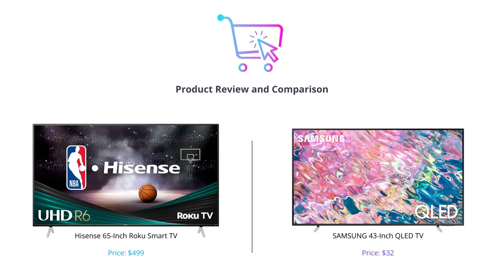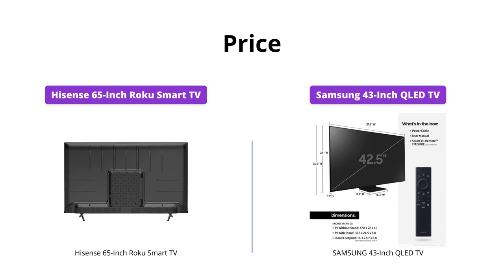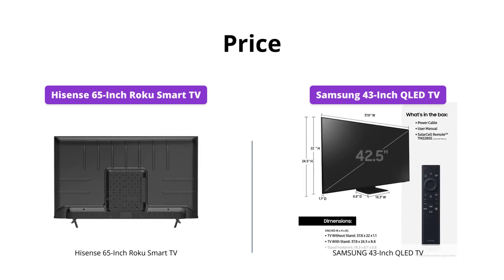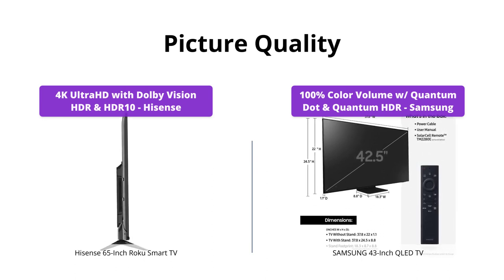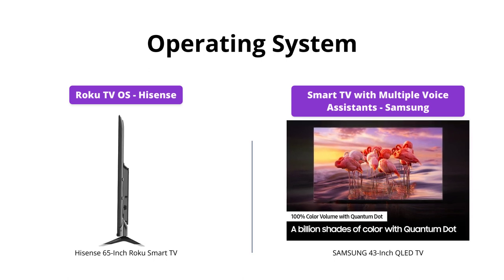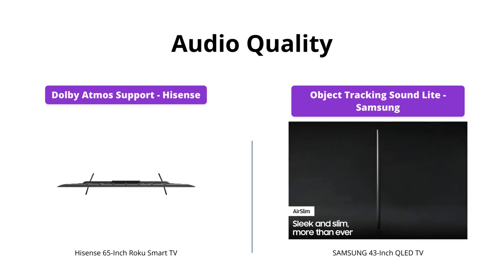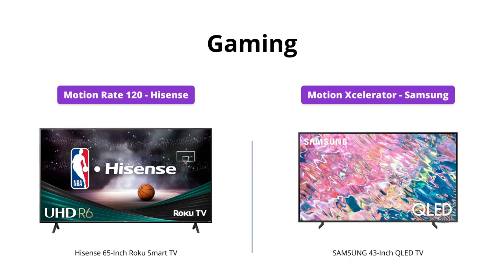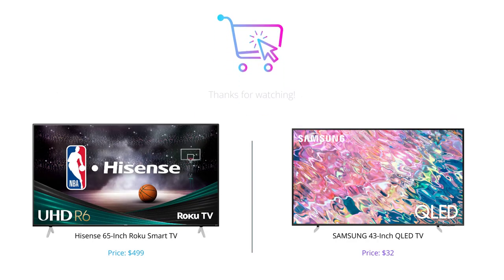Hisense 65-Inch Class vs Samsung 43-Inch Class QLED: Which TV Wins?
In this video, we compare the Hisense 65-Inch Class R6 Series Dolby Vision HDR 4K UHD Roku Smart TV with Alexa Compatibility (65R6G, 2021 Model),Black with the SAMSUNG 43-Inch Class QLED 4K Q60B Series Dual LED Quantum HDR Smart TV with Alexa Built-in (QN43Q60BAFXZA, 2022 Model). Which one offers the best features for your home entertainment setup? Watch to find out.